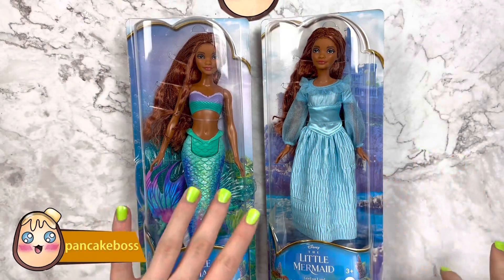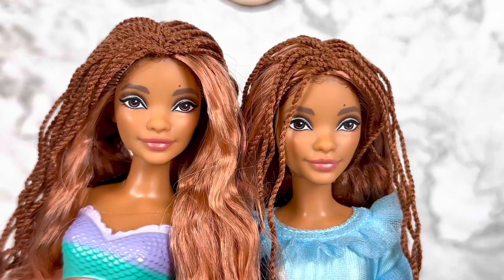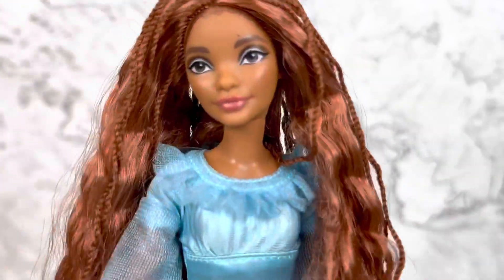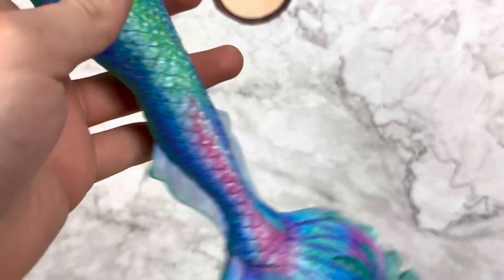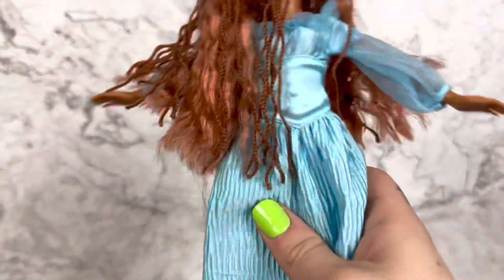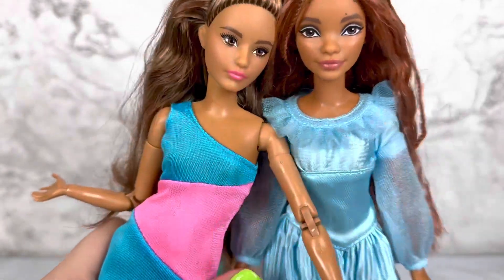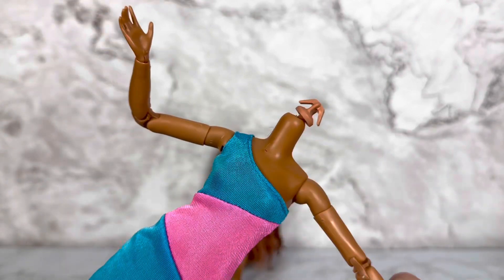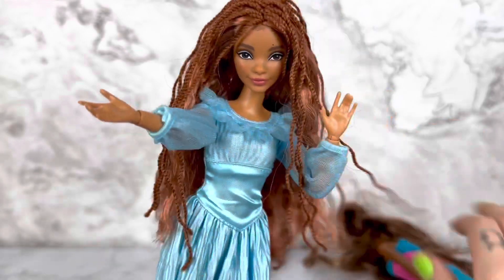Disney The Little Mermaid 2023 Mermaid Ariel + Ariel On Land Dolls Review! (Halle Bailey Doll)